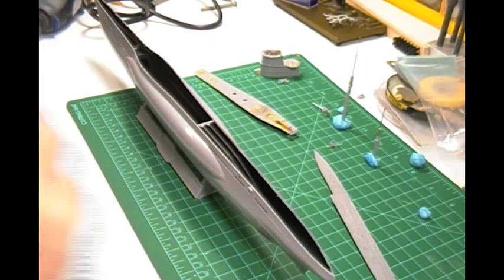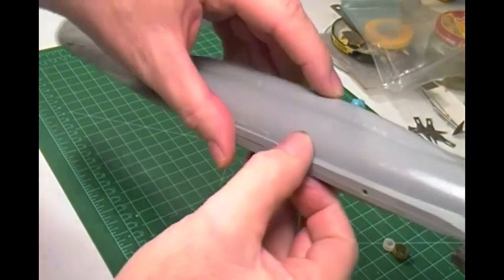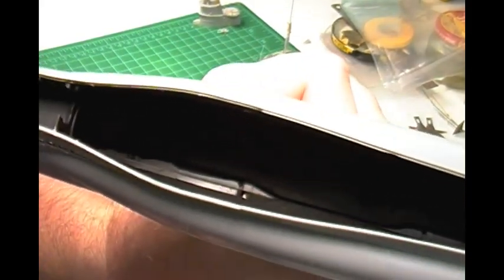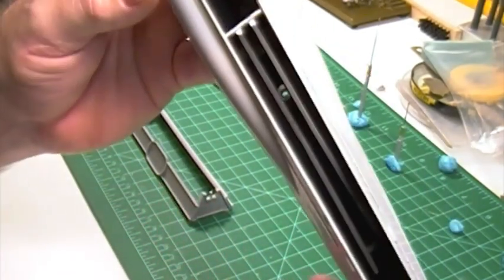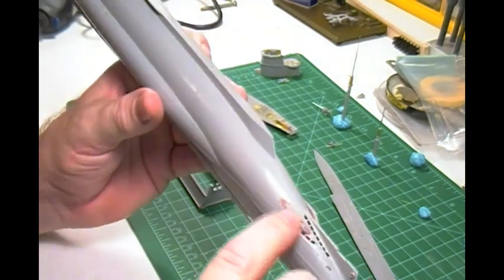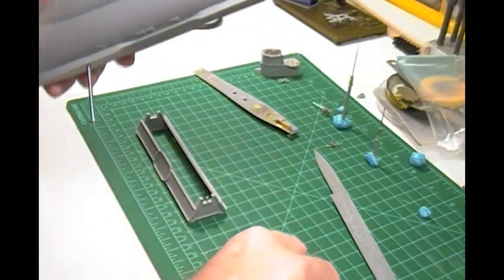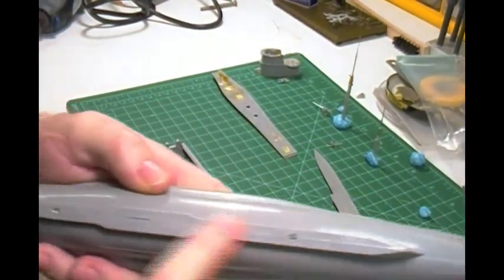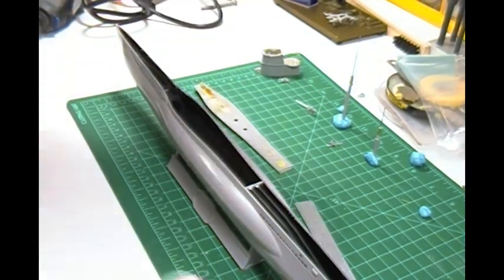Revell German U-boat VIIC 1/144 scale Part 7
Finished inside hull. Painted inside black. Added mounting system. Glued halves together. Glued on torpedo loading area to deck.